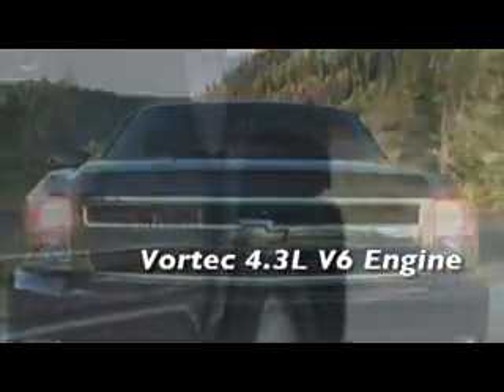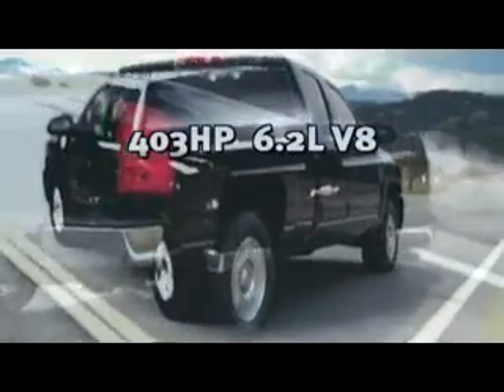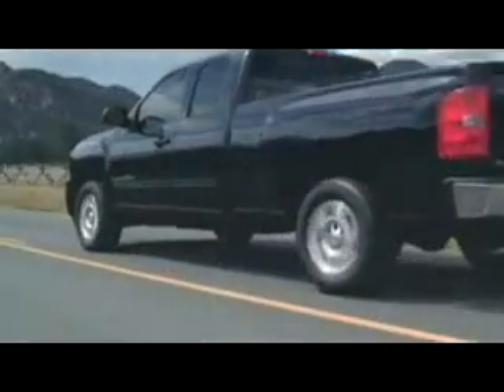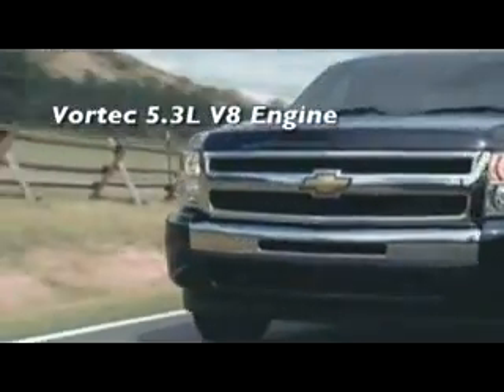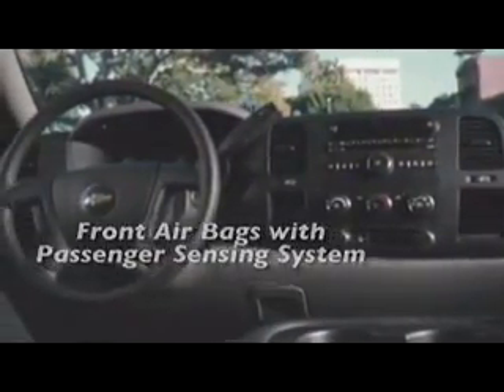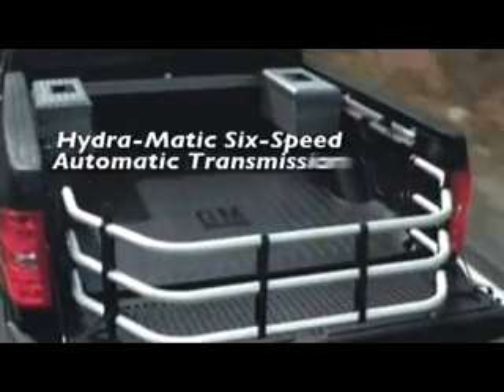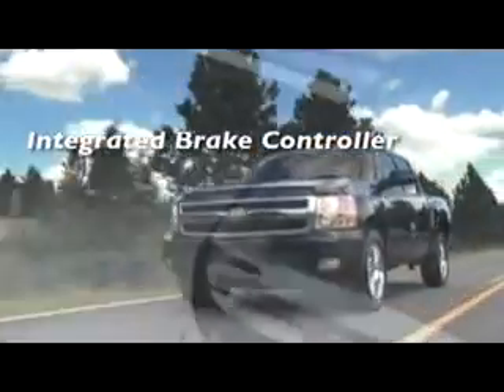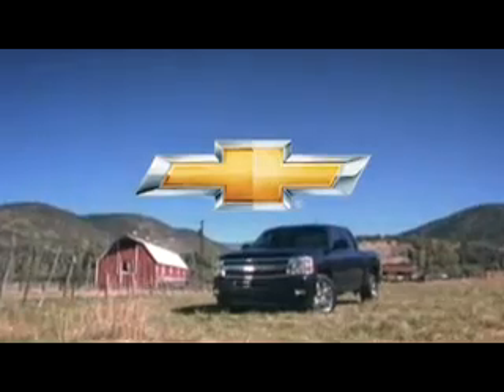Chevy Plant City, FL | 2013 Chevy Silverado Dealership Plant City, FL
Stingray Chevrolet, located near Plant City, FL, is the premier provider of new and pre-owned Chevrolet automobiles. Our new and pre-owned inventories hold a wide assortment of vehicles to suit every taste and need. So come down to Stingray Chevrolet, located near Plant City, FL, today and let us get you in the car of your dreams!